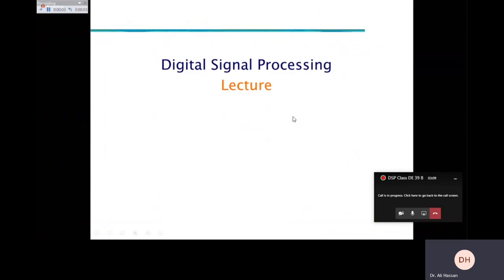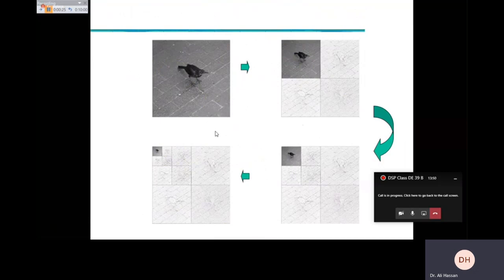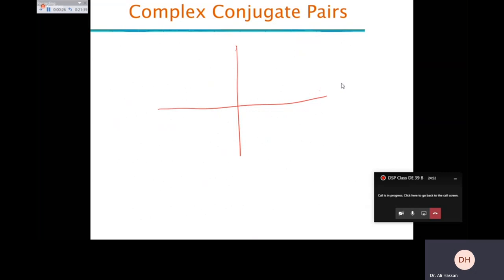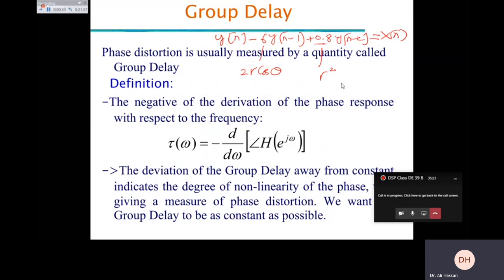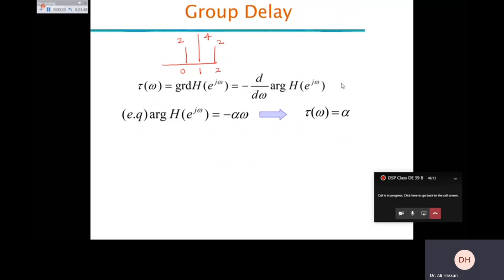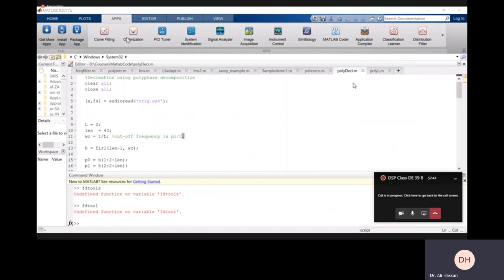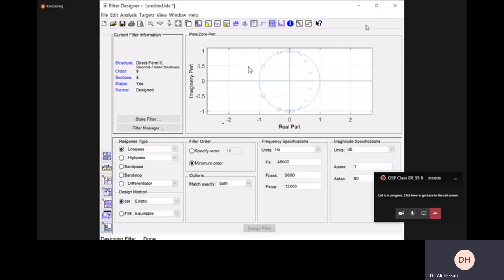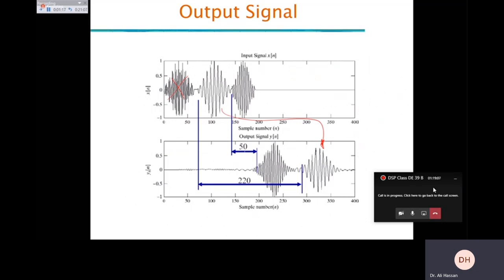DSP Online Lecture Week 5, Lecture 1